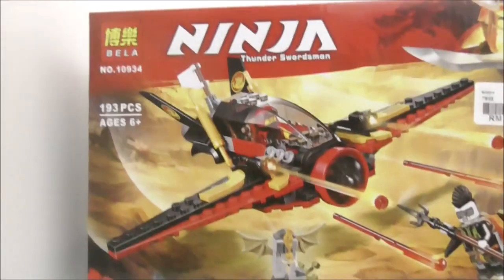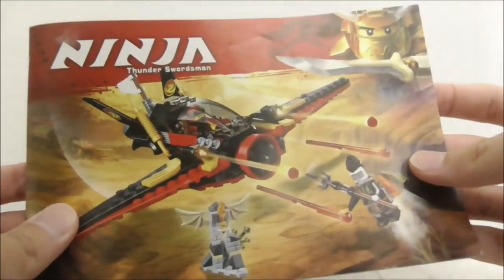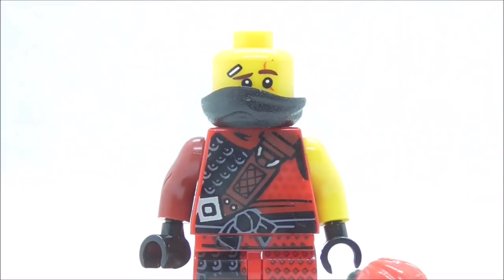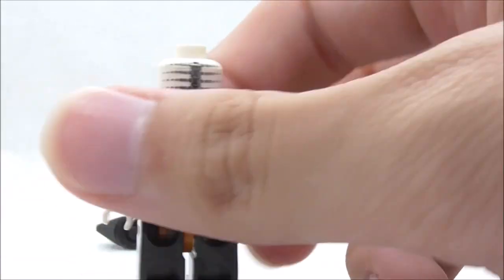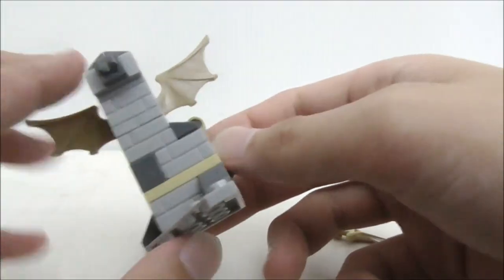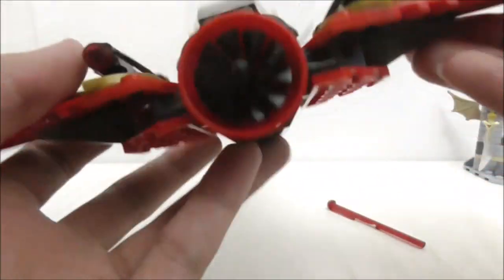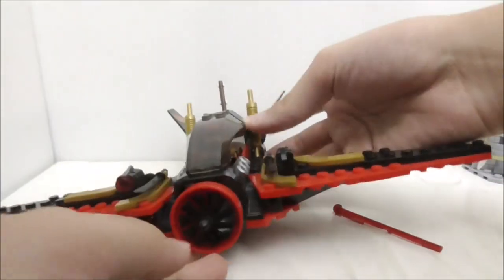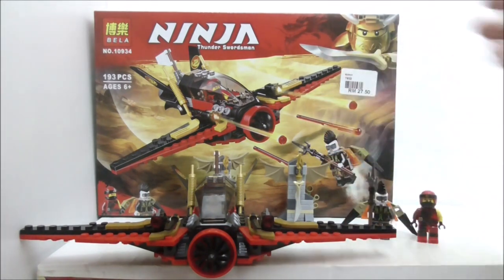Bela Lego Bootleg Ninjago Destiny's Wing set 10934 review